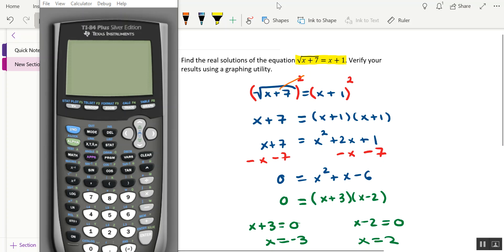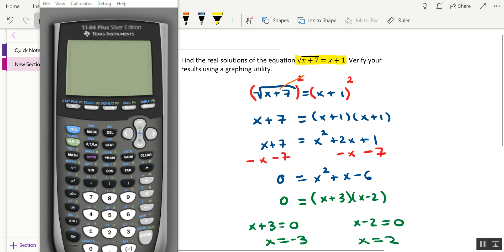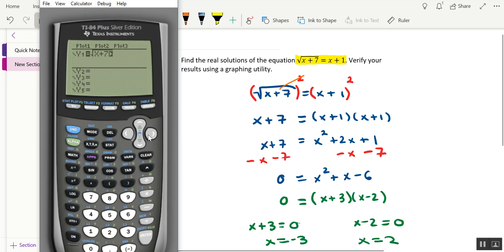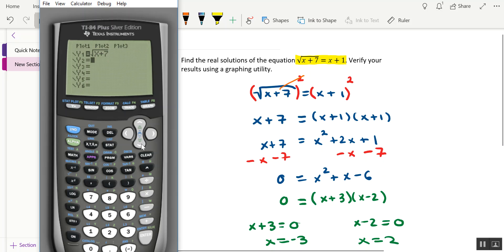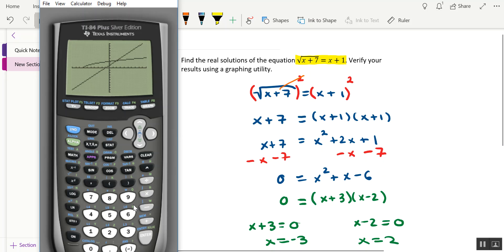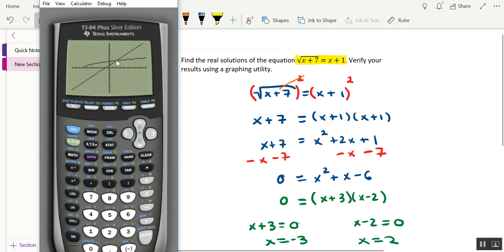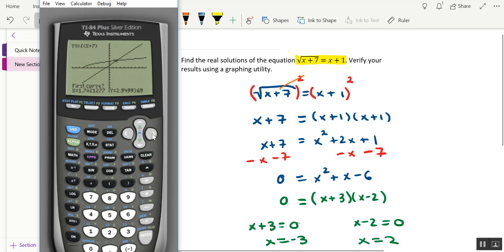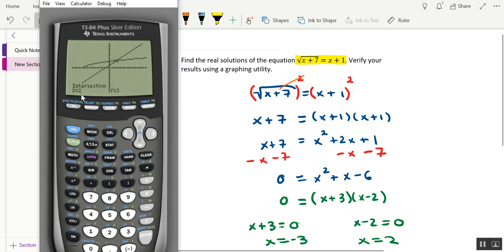Solving a Radical Equation with a Graphing Utility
In this video I demonstrate how to solve a radical equation using a graphing utility, as well as how to identify an extraneous solution based on the graphs involved.